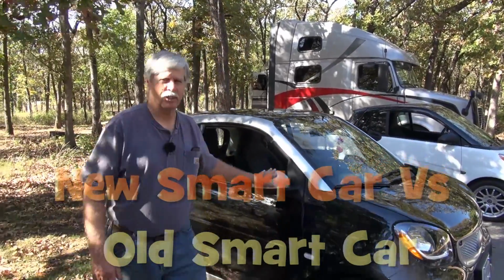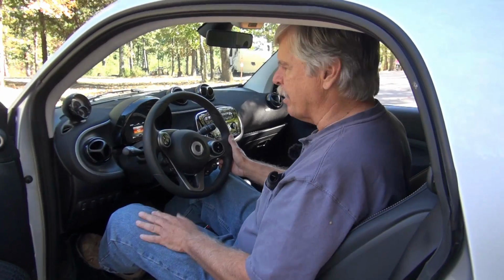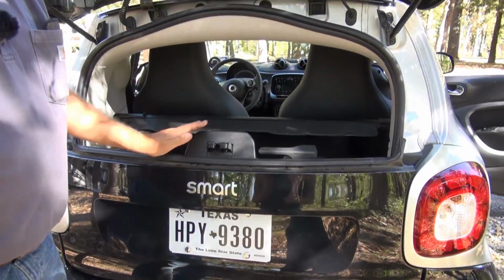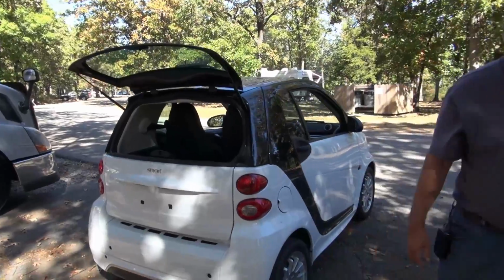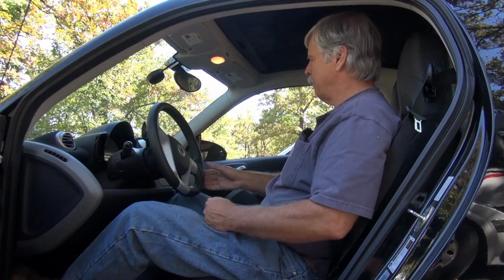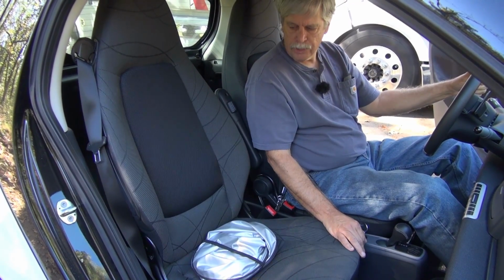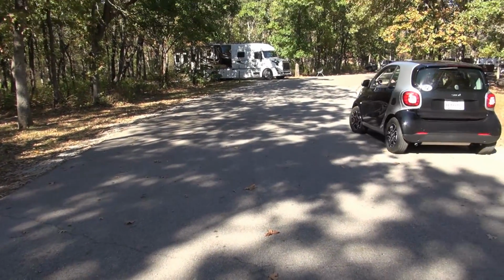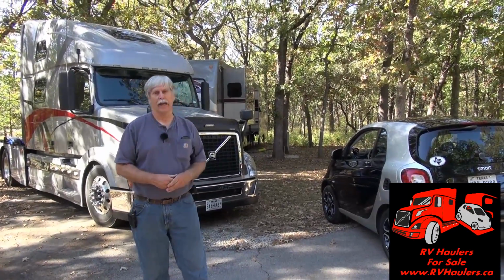New vs Old - Comparison of Smart Car 451 Vs New 453 Model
Jack Mayer shows the differences between the Smart Car Model 451 and the Smart Car Model 453.

Jack demonstrates:
- Turning Radius
- Seating
- Dash Layout
- and discusses Power.